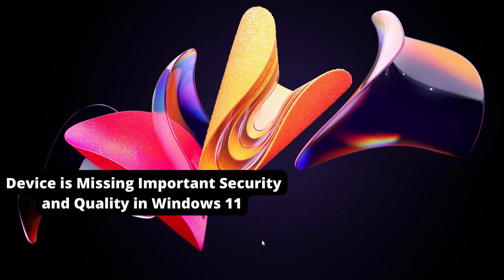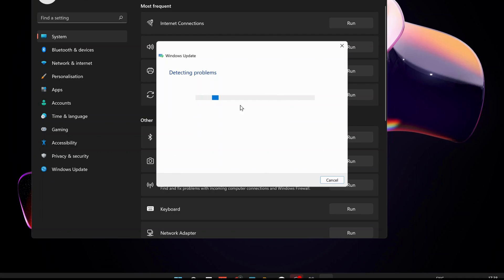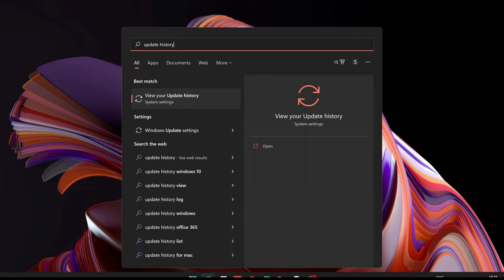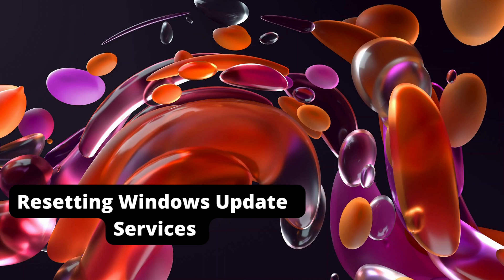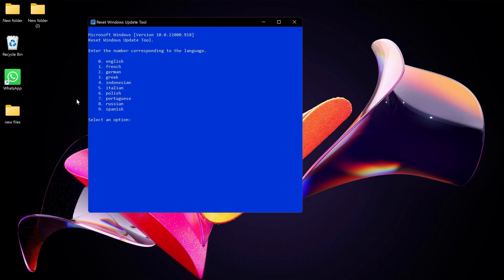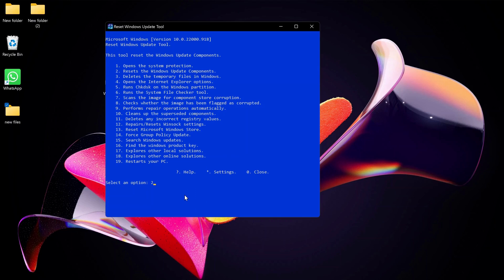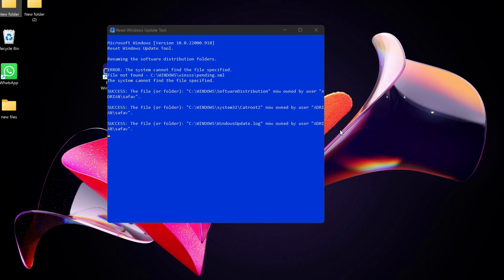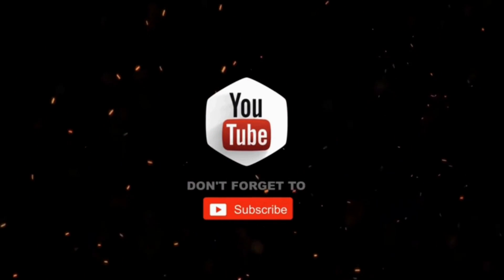How To Fix Device Is Missing Important Security And Quality Error In Windows 11 Update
This quick video tutorial is about how to Fix Device Is Missing Important Security And Quality Error In Windows 10 or windows 11, Windows users have reported an error message “Your device is missing important security and quality fixes” that prevents them from installing the Windows updates. Or the scan detects no available updates but the error message still shows up.

 Update error message in Windows 11 computer? If you are seeing this error that means the Windows Update service is not running on your computer. This video is about, Your device is missing important security and quality fixes Error on Windows PC.This is a very common windows update problem that can be easily fixed by following these simple steps. Some times when Windows updates get stuck or corrupted, you need to reset windows update components and I will show you how.

Reset Windows Update Tool

if you want to do it manually, you can using these commands below:
First You Need To Stop Windows Update Services

Now Rename Downloaded Update Files
Ren C:\Windows\SoftwareDistribution SoftwareDistribution2

Now We Need To Start Windows Update Services

This tutorial resolves the following issues:
device is missing important security and quality fixes
device is missing important updates Windows 11
device is missing important and quality fixes Windows 11
device is missing important security Windows 11
your device is missing important Windows 11
device is missing important security and quality fixes windows 11
your device is missing important security Windows 11